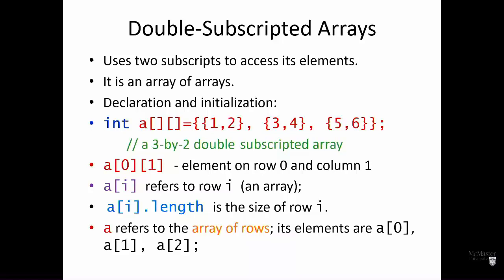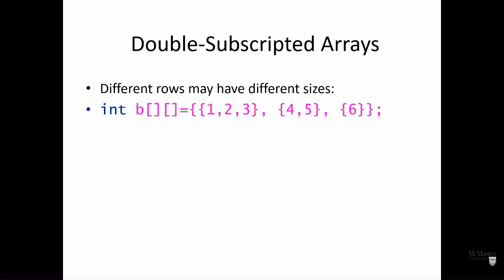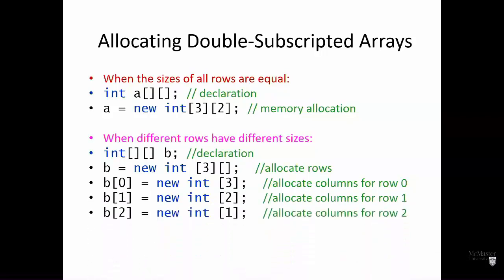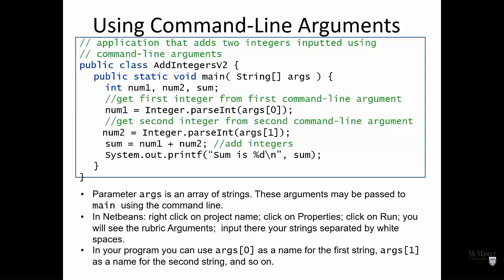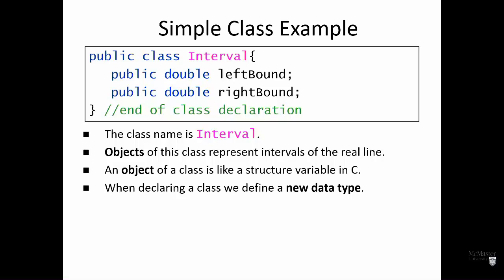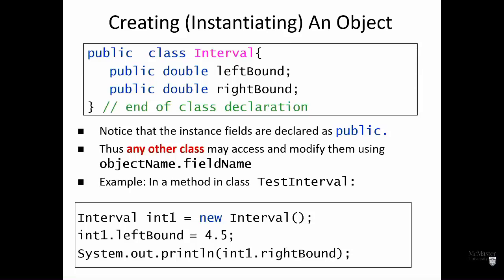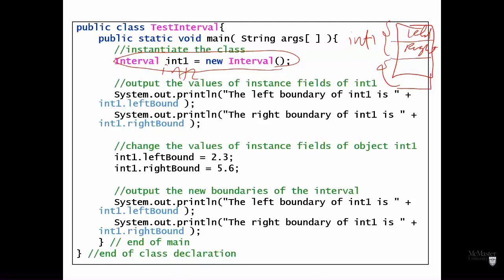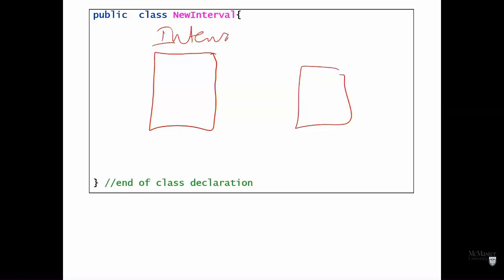OOP with JAVA | Classes and Objects in Java | Static Fields and Methods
In this video we start discussing Classes and Objects in Java